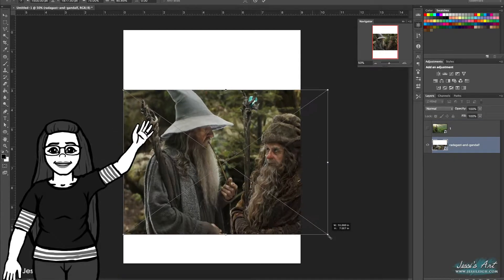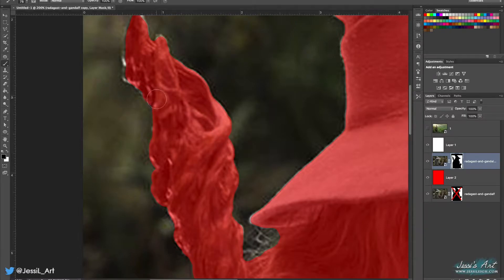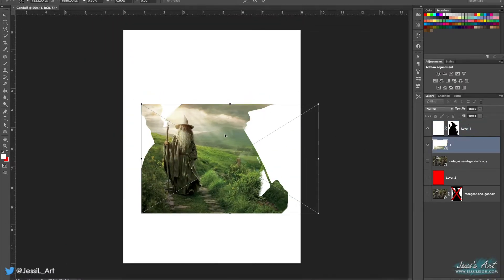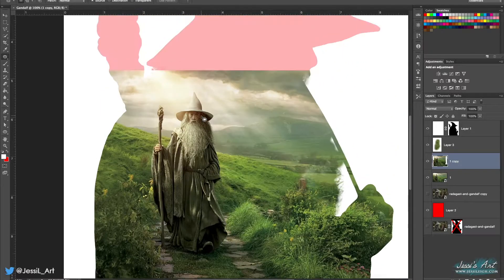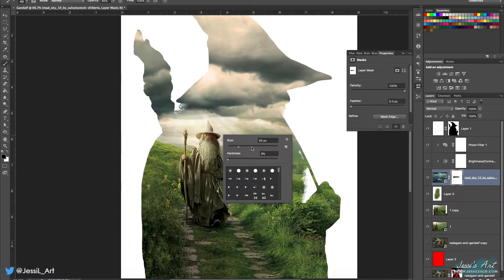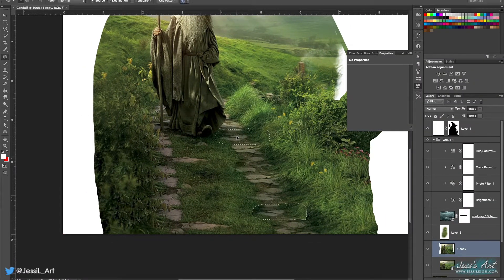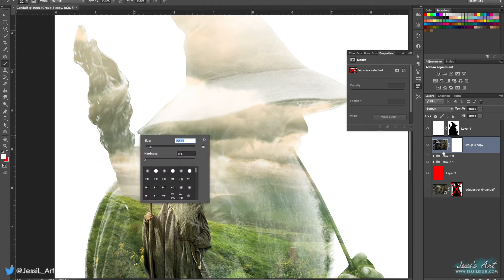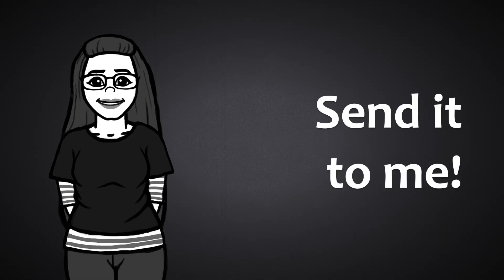Why not FLY the Ring to Mordor? | Gandalf Eagle Fan Theory and Fanart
Hello fellow Lord if the Rings lovers! Have you ever asked yourself, "Why not fly the ring to Mordor?" Well prepare to find out just why that didn't happen. Hope you enjoy this LOTR fan theory about why didn't Gandalf use the eagles to fly to Mordor, and I also hope you liked the Gandalf fanart I made to go with this video!